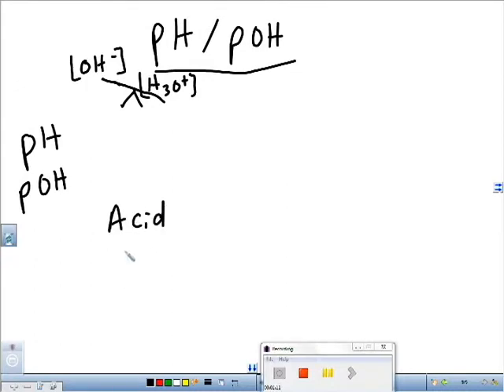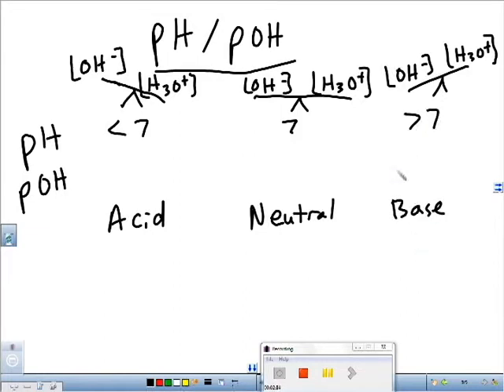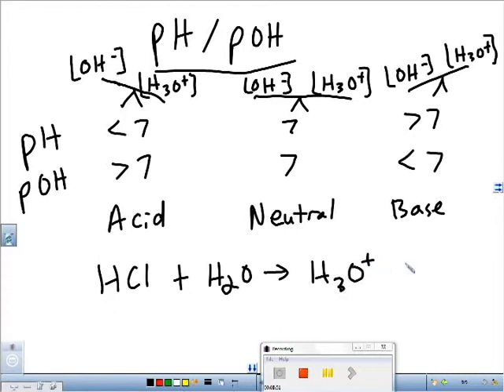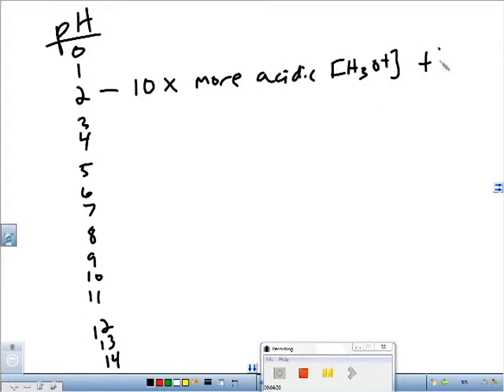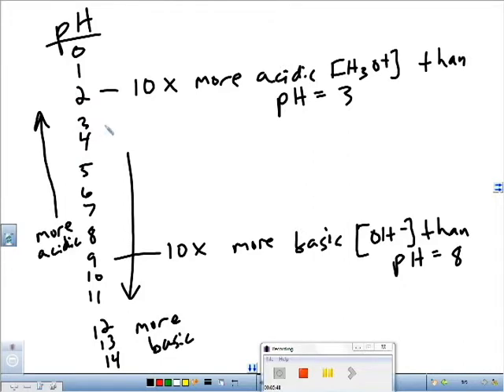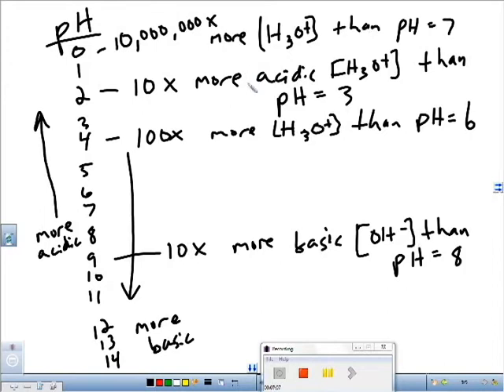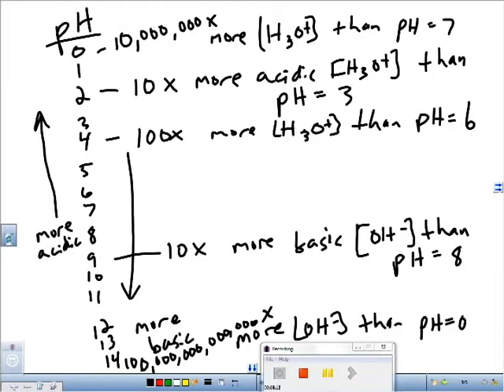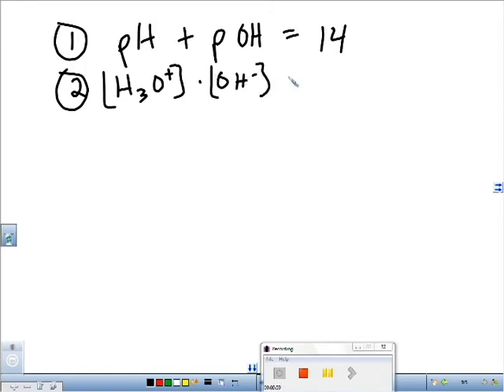pH and pOH Calc 1